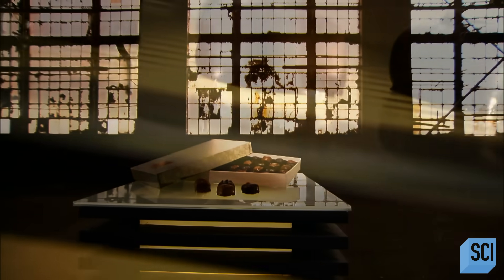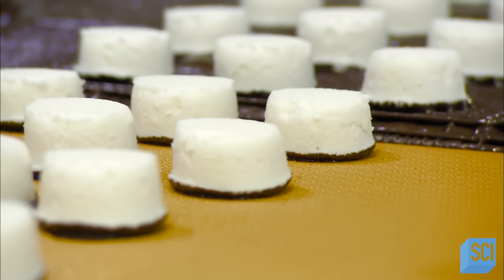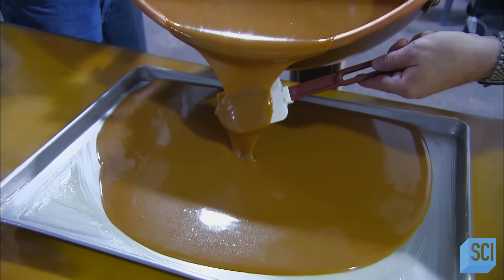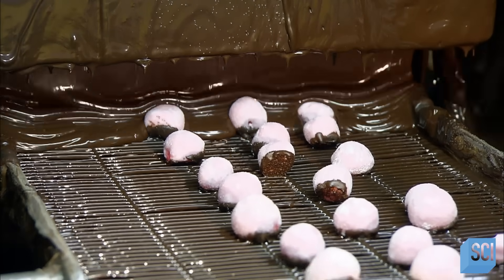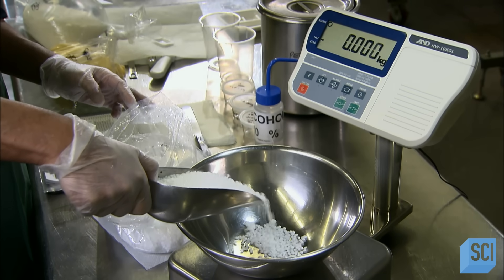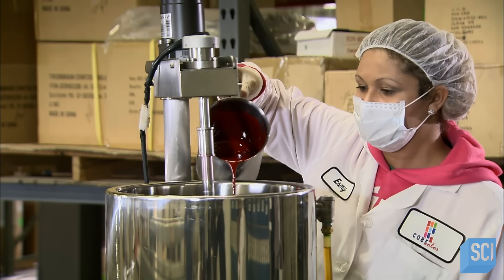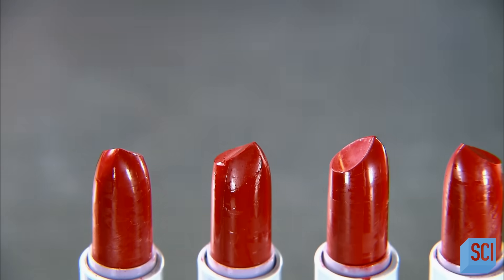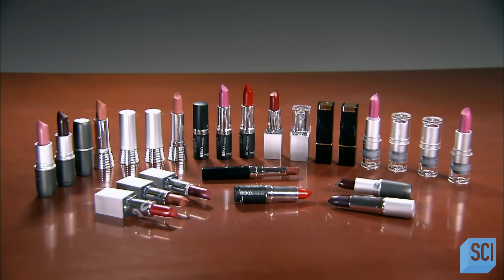How Luxury Chocolate and Lipstick is Made | How It's Made | Science Channel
Gear up for Valentine's day with a look inside the production of a luxury box of chocolates, and lipstick! Did you know: Cleopatra used crushed ants and beetles to redden her lips?